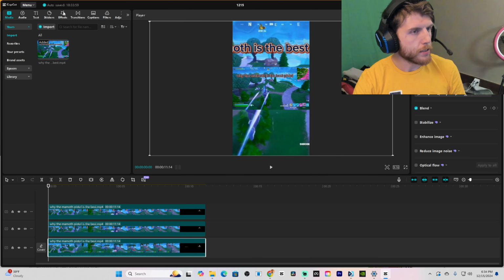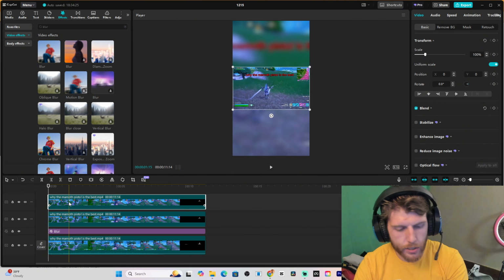How To Make A Better Youtube Gaming Short In Capcut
Today I Help @FMVlogun improve his gaming clips. We take a horizontal video and turn it into a youtube short.